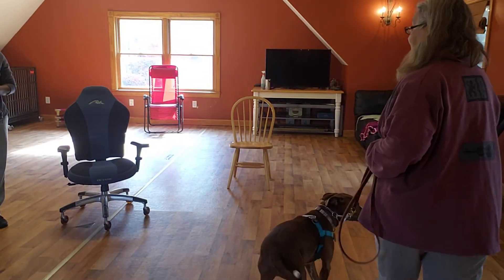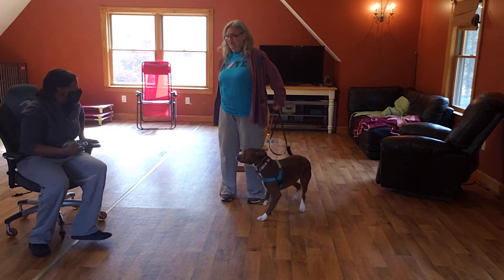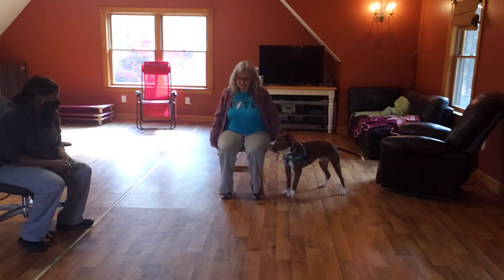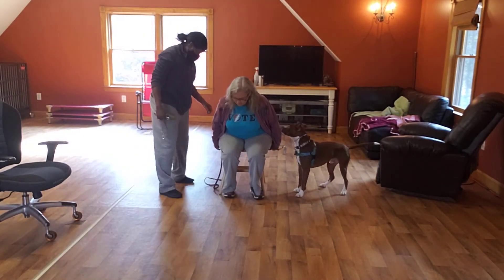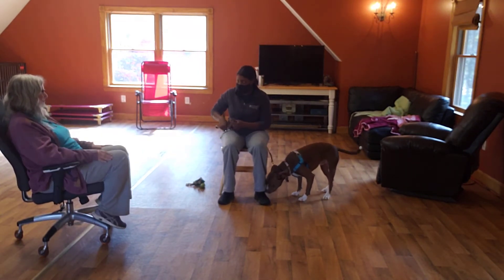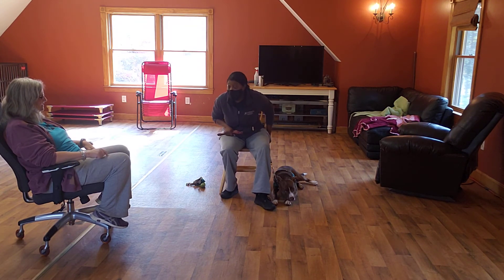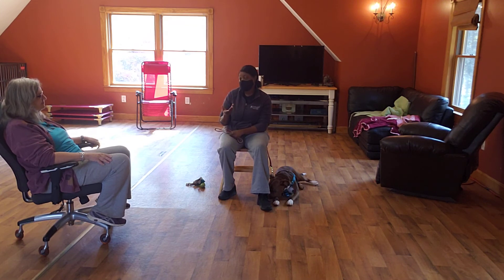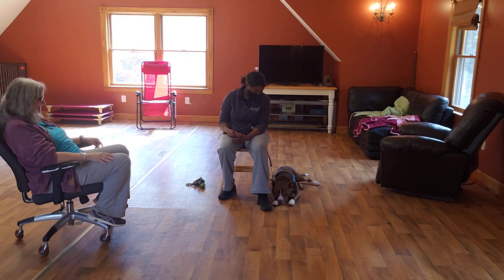Week 1 Private Lesson Sit on The Dog with Cosmo